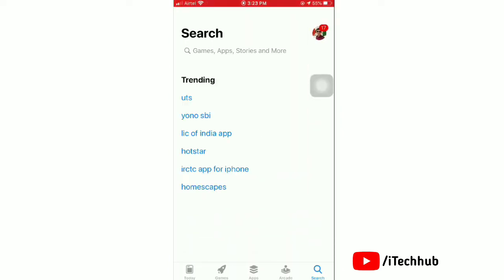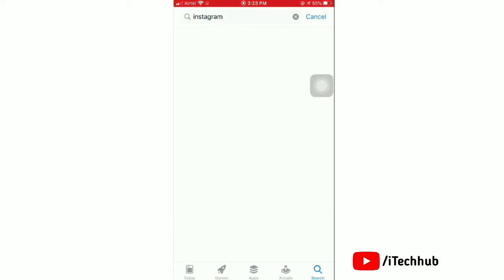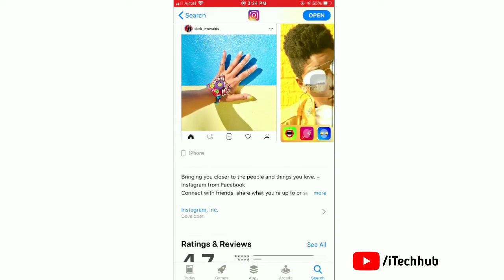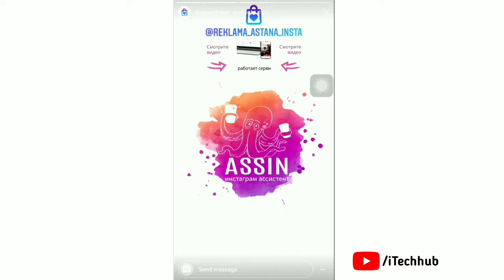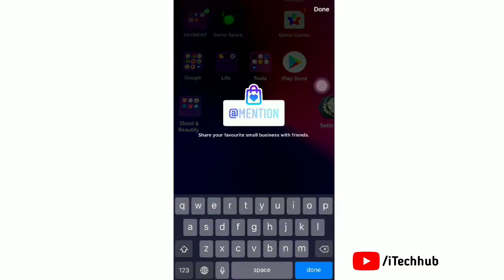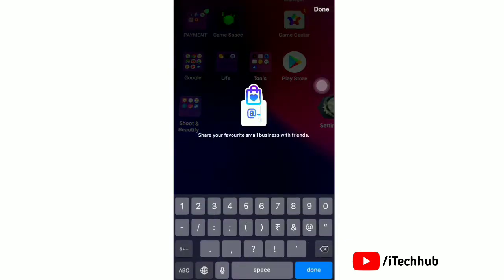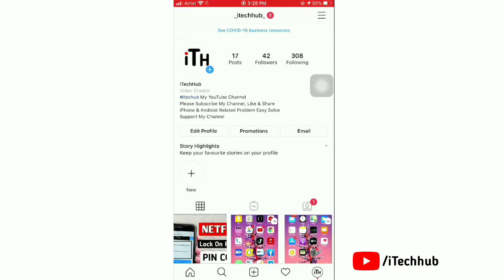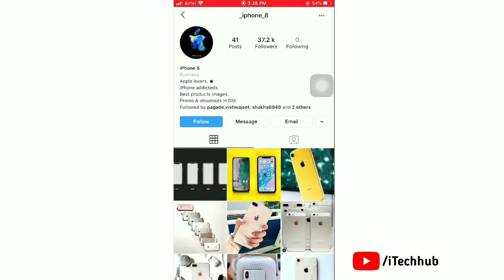How To Enable Support small bussiness in Instagram Stories 2020 [UPDATED]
How To Add Supportsmallbussiness in Instagram Story 2020
how to Enable supportsmallbussiness in instagram story 2020
how to use supportsmallbussiness in instagram story 2020